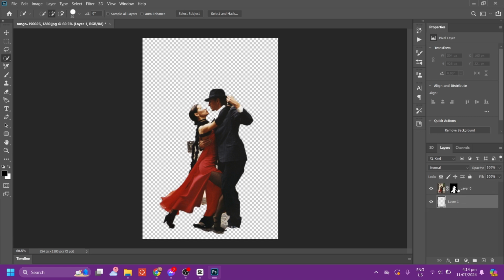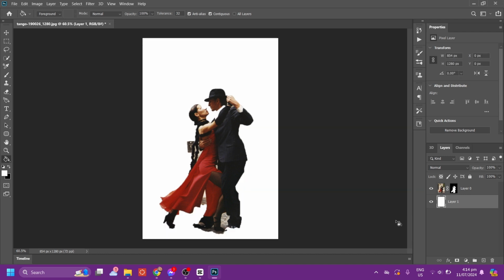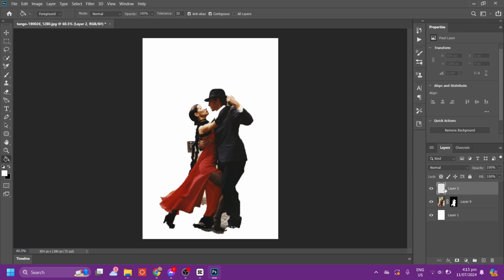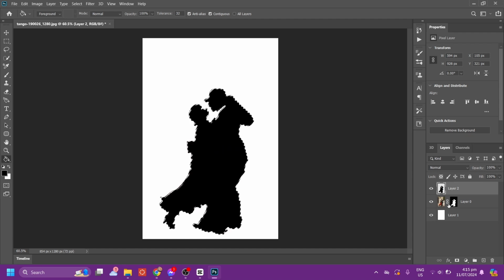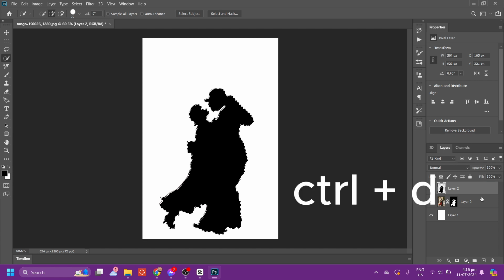How To Make A Silhouette From A Photo In Photoshop (Easy Method)